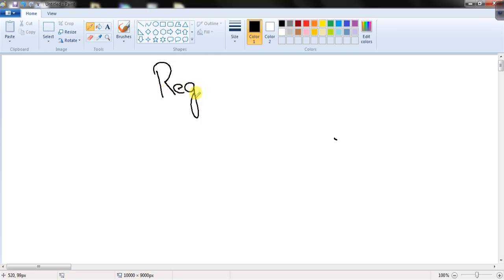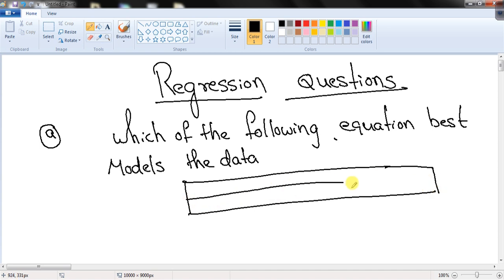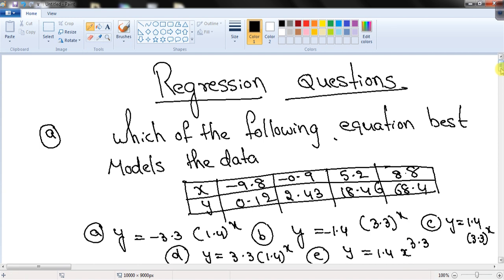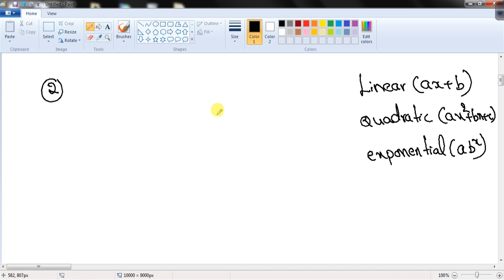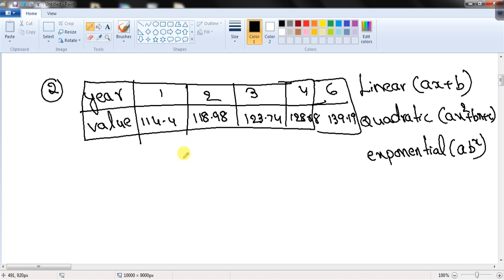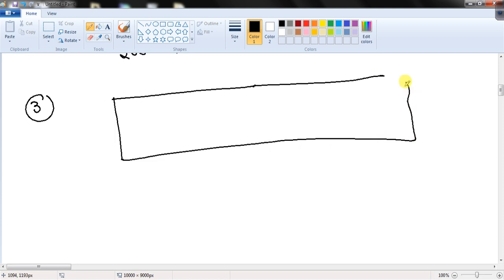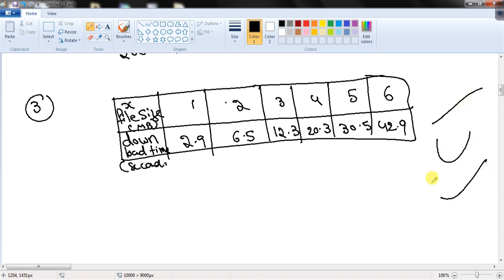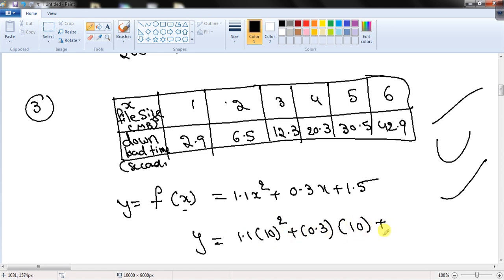SAT Subject Regression Questions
SAT Subject Linear Quadratic and Exponential Regression Questions..